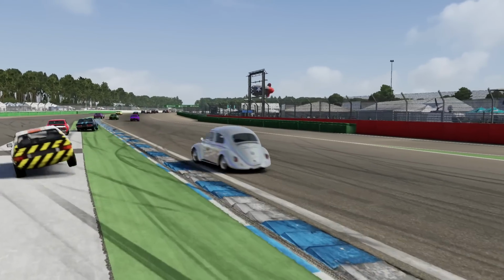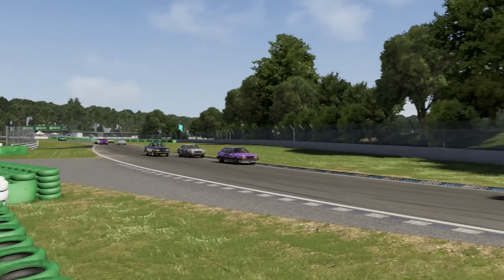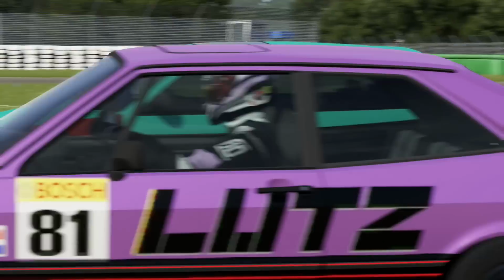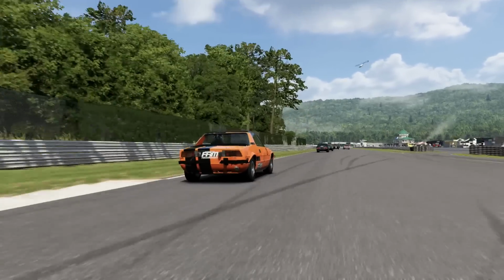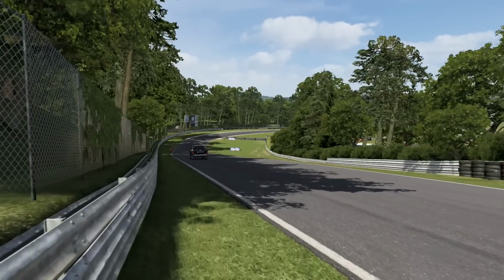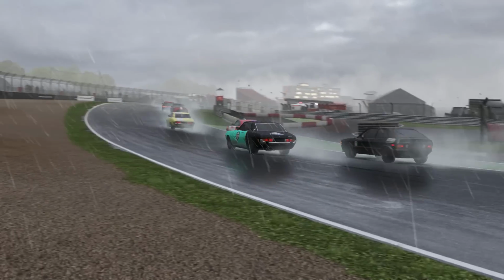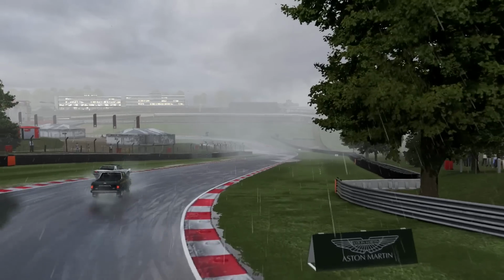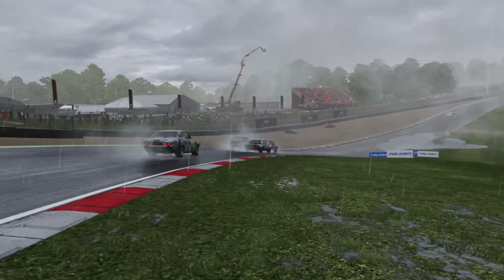Forza Motorsport 6 Challenge 100 HP Racing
We take to the track with cars that have no more than 100 Hp, they may not be the fastest cars but the racing is incredible fun.